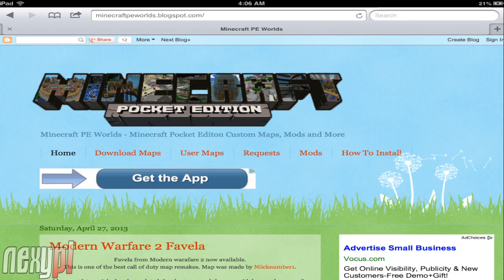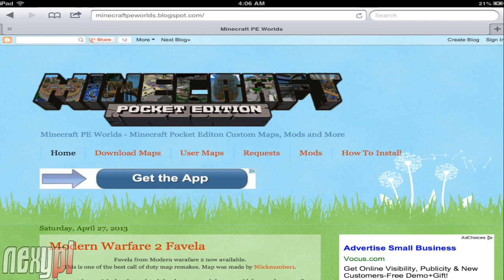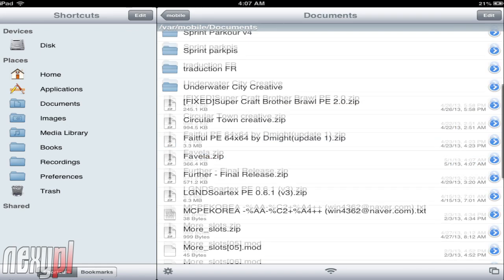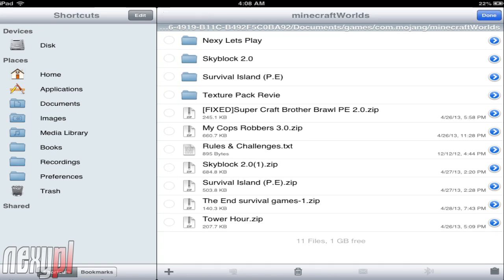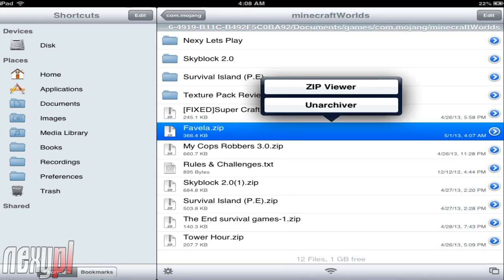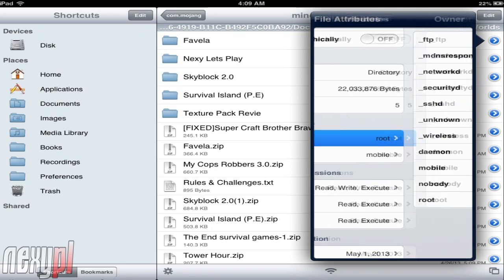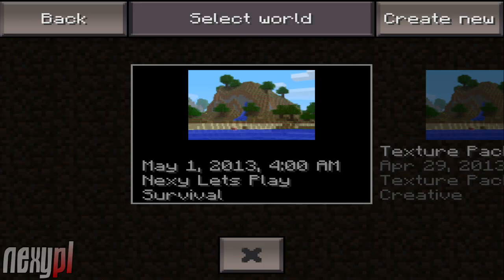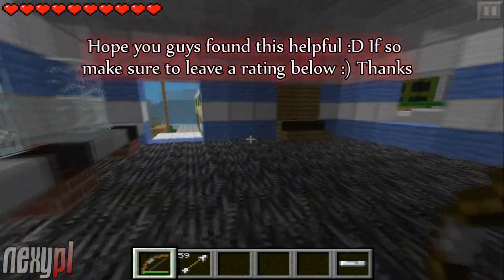Minecraft PE: How to Install Maps [Pocket Edition]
Hope you found this video helpful, if you did make sure to leave a rating below. Also, if you dont yet know how to install texture pocks in iOS, check out the tutorial